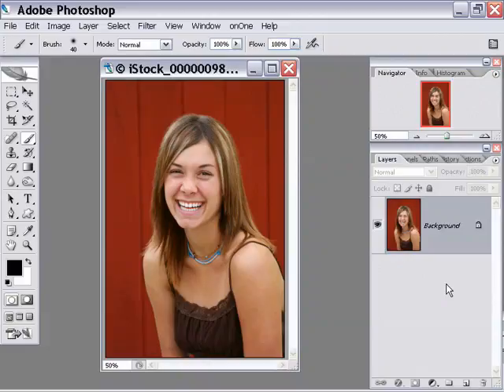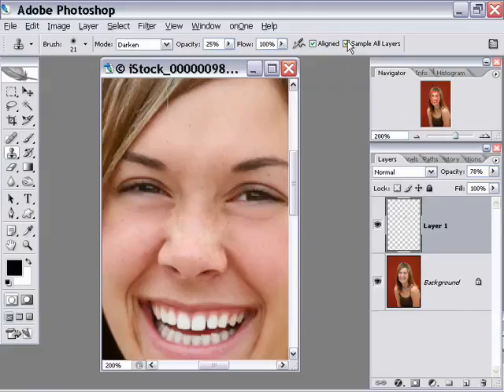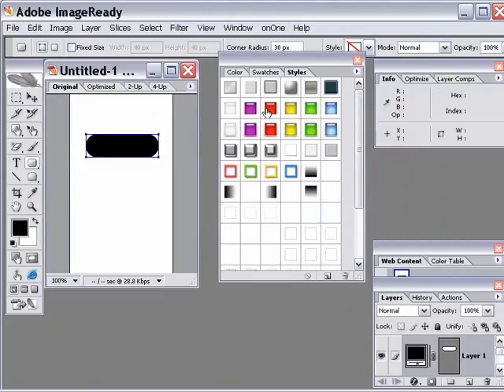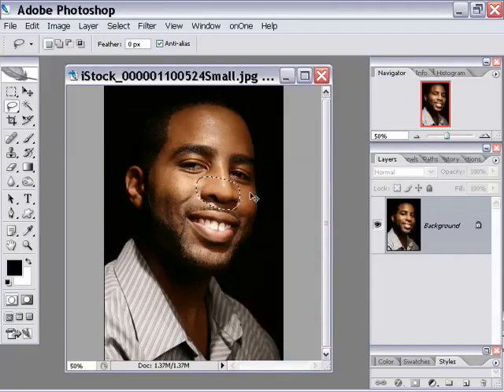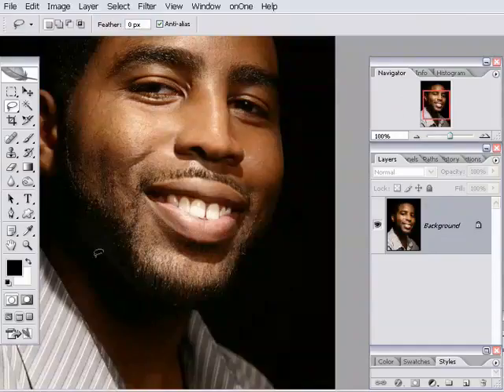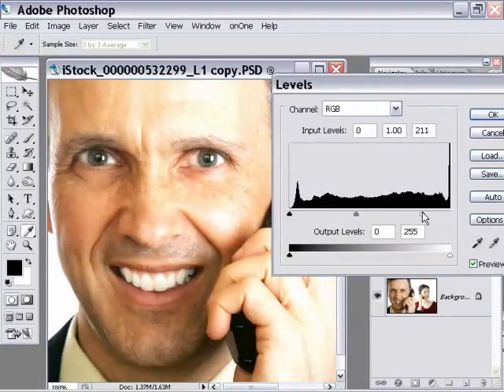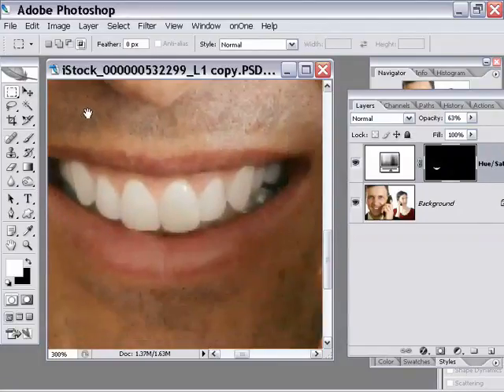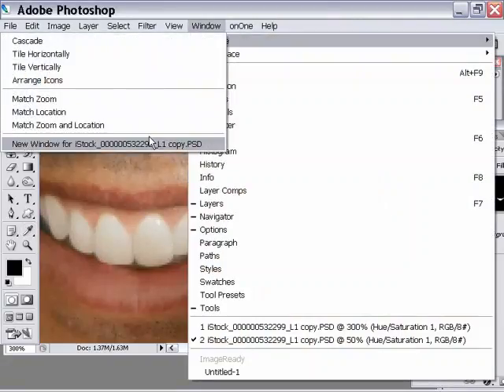Livephotoshop.Com- Favorite things.avi